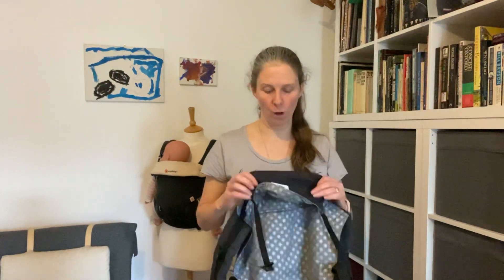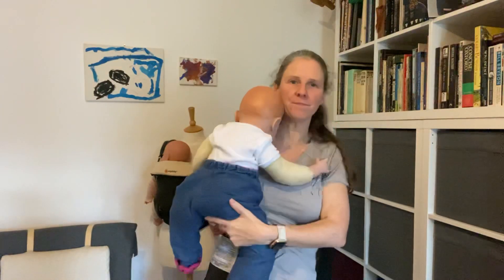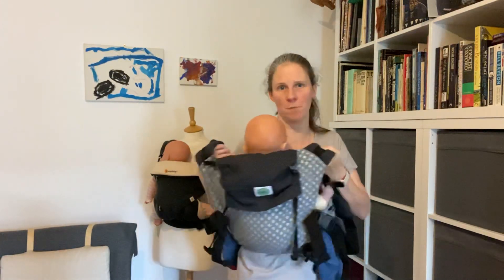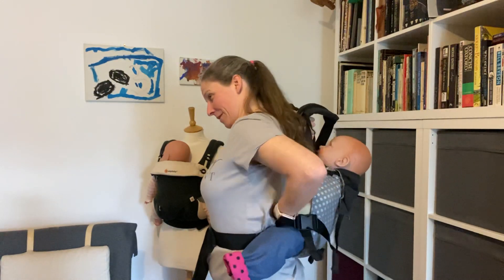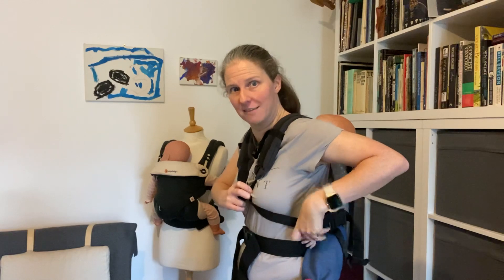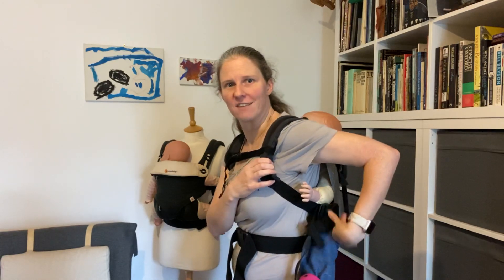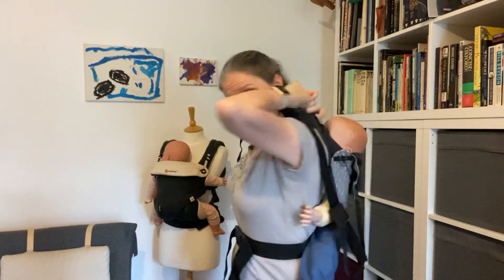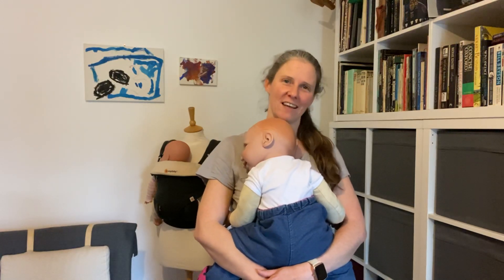How to Back Carry with the KaHu Baby Carrier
This video shows you how to use your KaHu Baby Carrier in the back carry position. This is suitable for babies who can sit unaided.